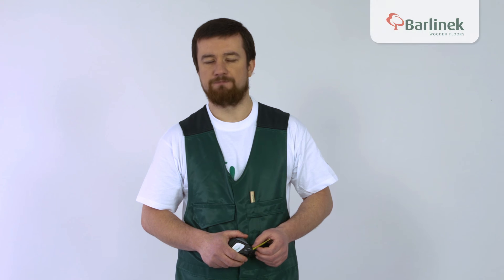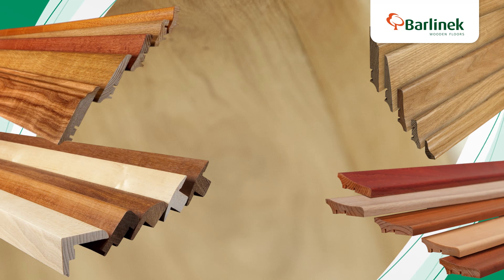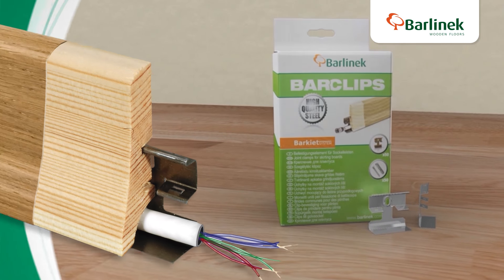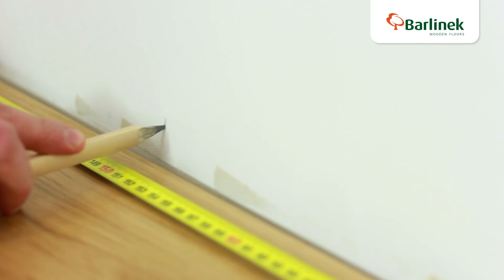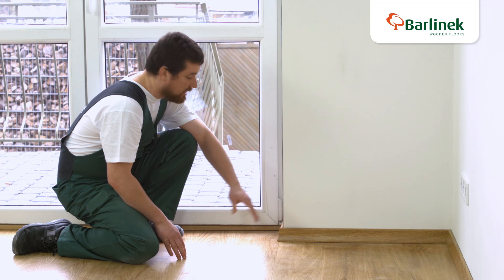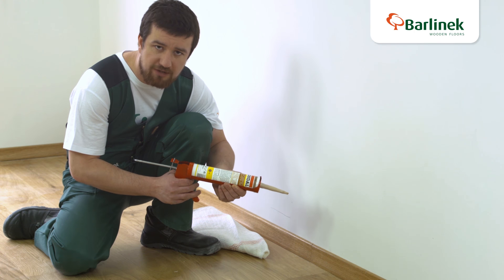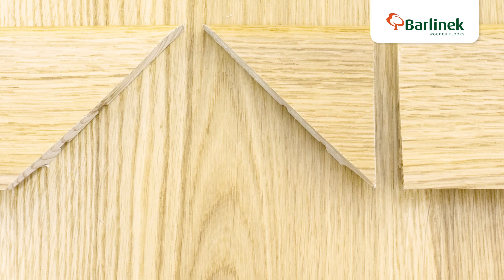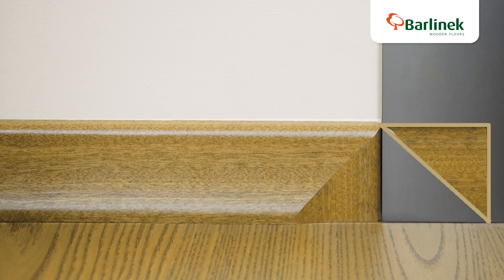Skirting board installation instructions